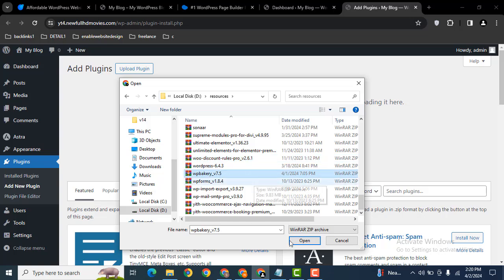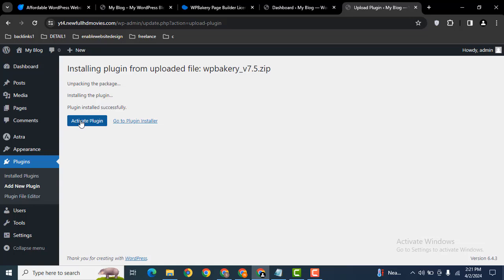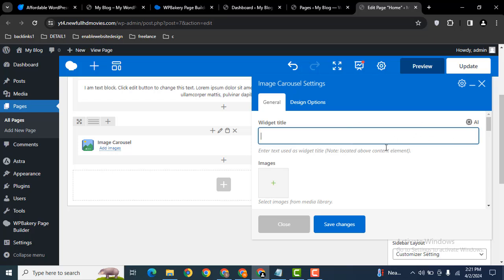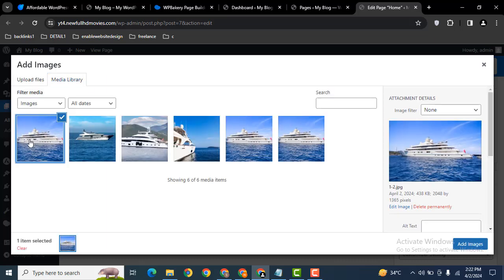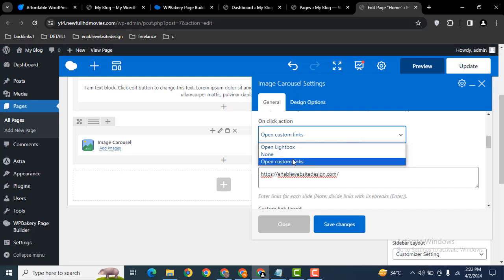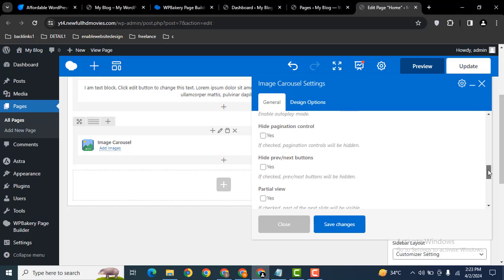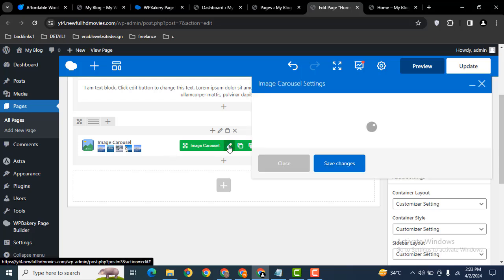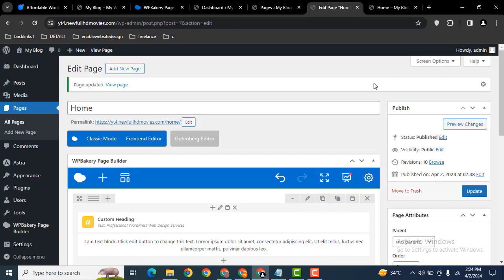How to add an image carousel in wpbakery wordpress website only just in 5 minutes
First of all, it's incredibly EASY and will make your images stand out dynamically! Learn how to add a stunning image carousel in WP Bakery WordPress website without any coding skills. This complete beginner's guide will show you how to create sliding image galleries that automatically rotate to showcase multiple photos, products, or portfolio items in an engaging way.

This step-by-step tutorial will walk you through accessing the image carousel element in WP Bakery, uploading and selecting multiple images, configuring slide transitions and animations, setting autoplay speed, adding navigation arrows and dots, customizing carousel dimensions, and making your image carousel fully responsive for all devices.

If you're searching for WP Bakery image carousel tutorial, how to create sliding gallery in WordPress, responsive image slider, automatic image rotation, portfolio carousel setup, or photo slideshow design, this comprehensive guide is perfect for you.